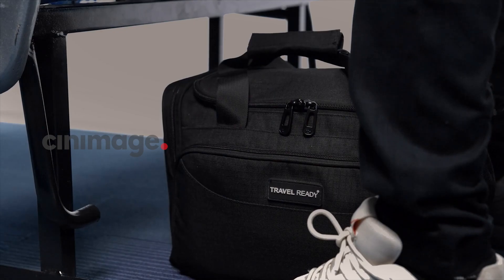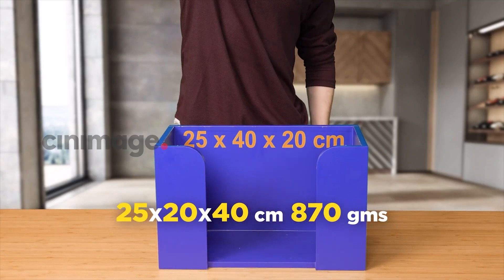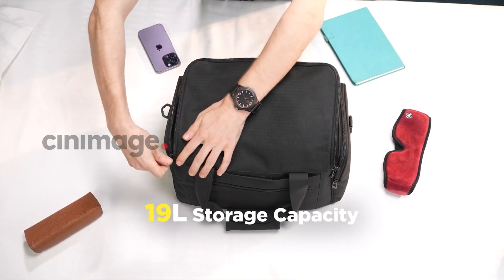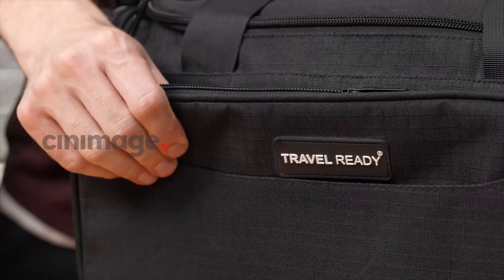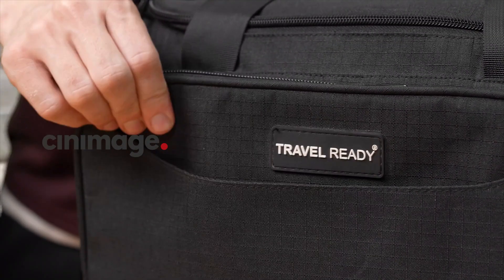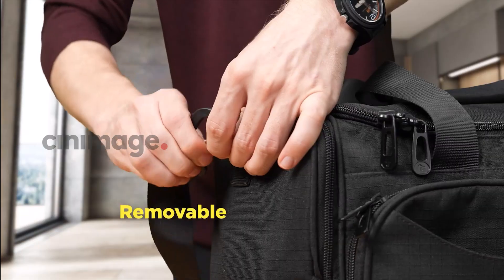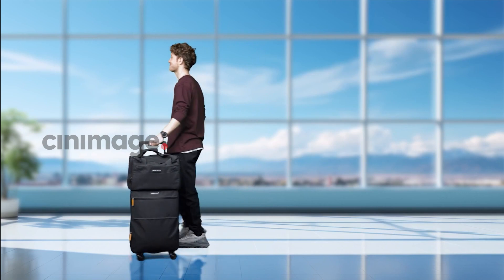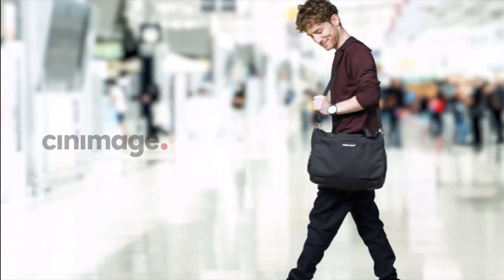Product Demo Video for Denaster (Travel Ready Under seat Shoulder Bag)